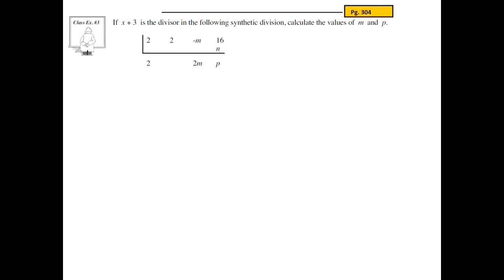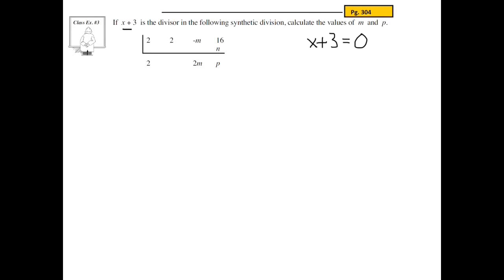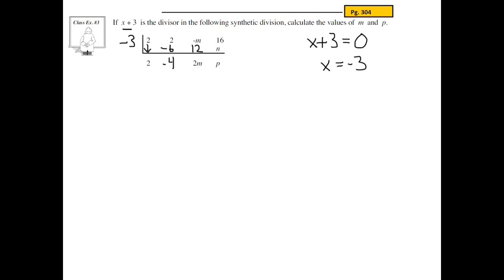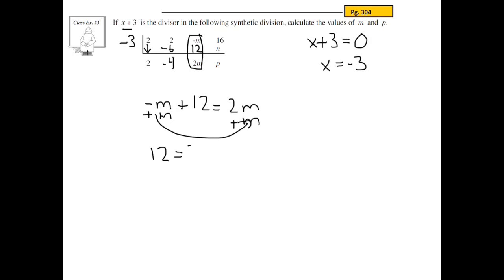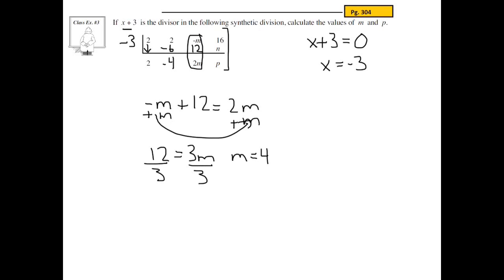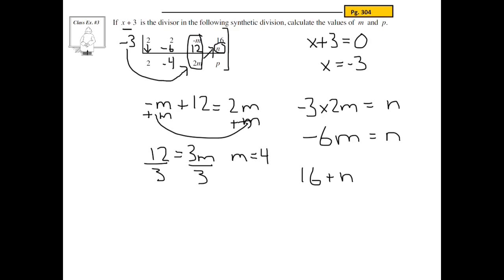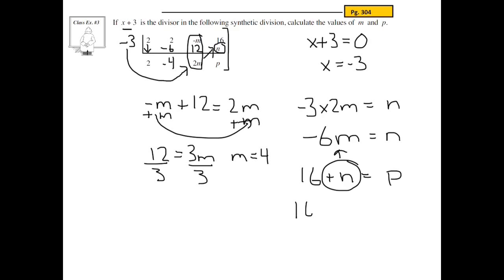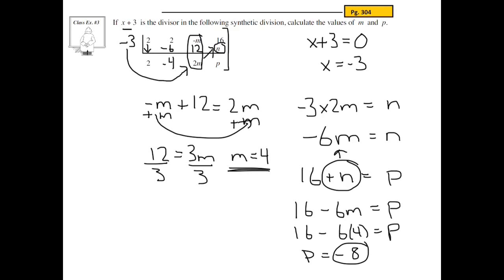3 304 3